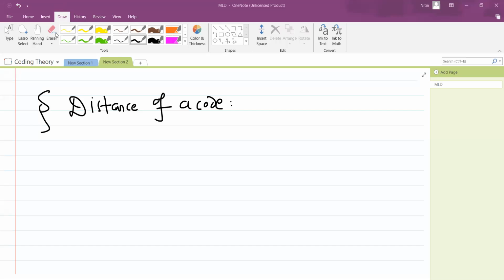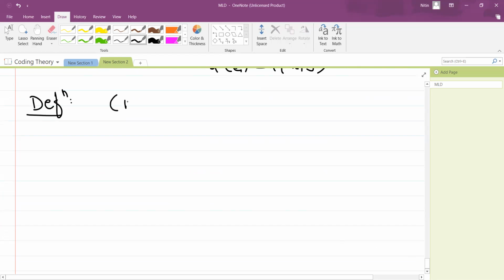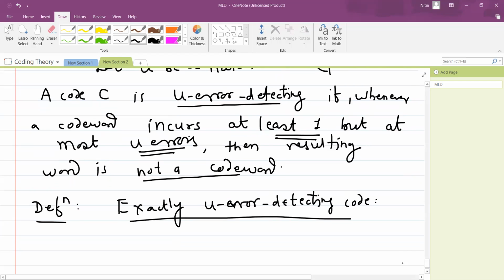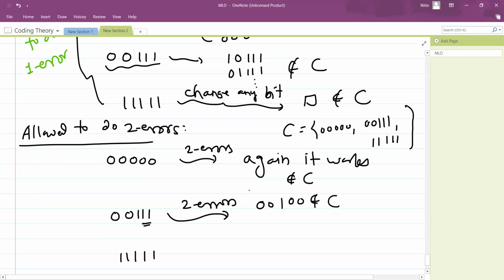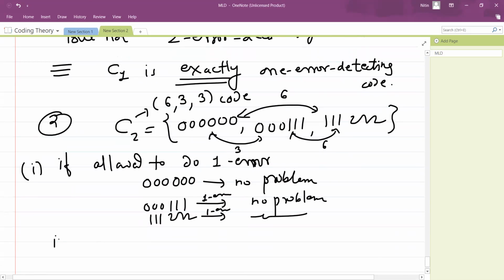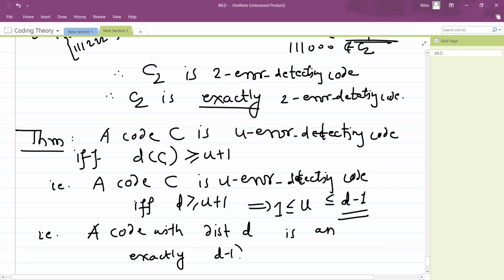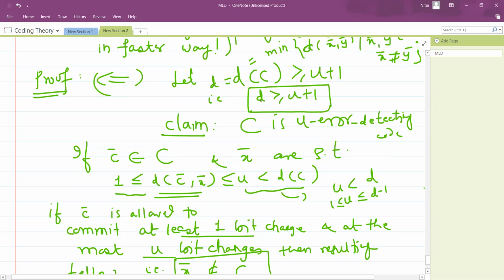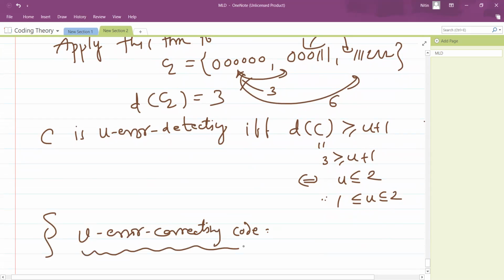Lecture 2 Error- Detecting- code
How the error-detecting capacity of a code is related with distance of a code is discussed in detail.